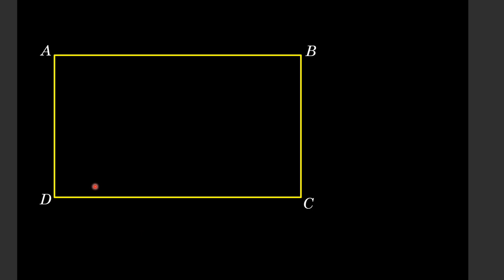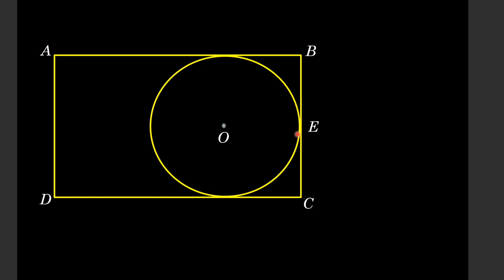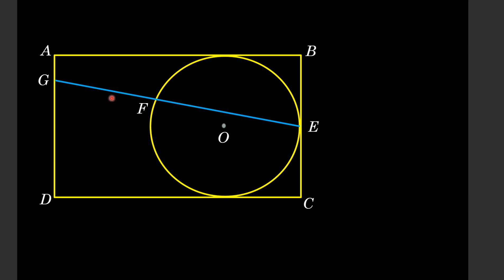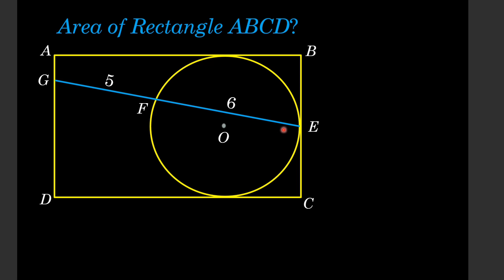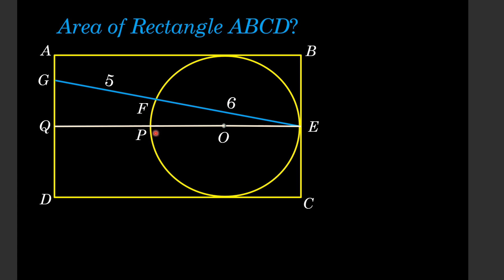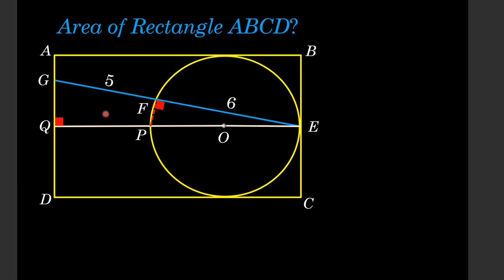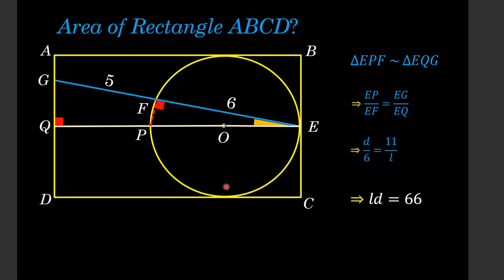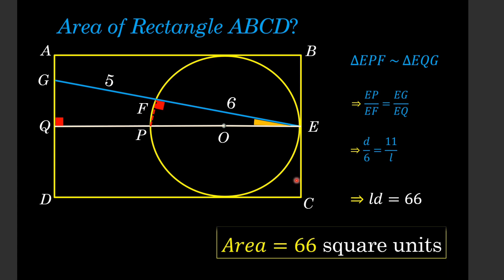A Challenging Geometric Problem Related to the Area of Rectangle || Geometry Riddle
In this video, we will solve A Challenging Geometric Problem Related to the Area of Rectangle in which looks less information is given. A step by step explanation of this problem is given in this video. Thanks